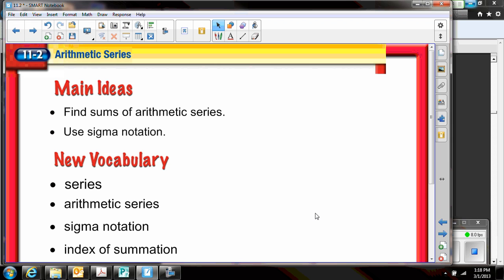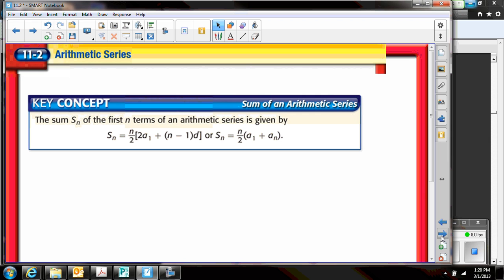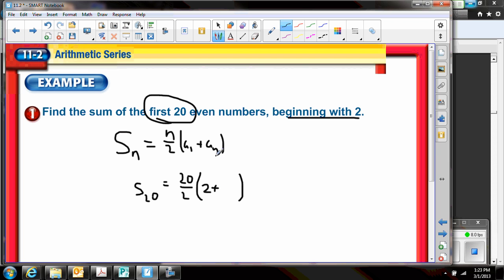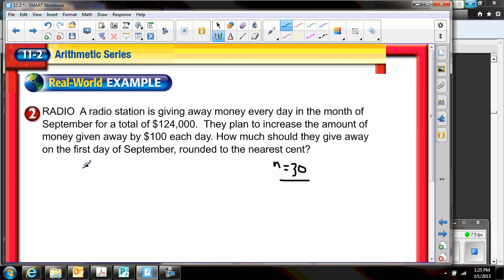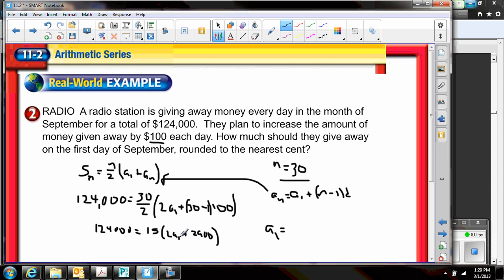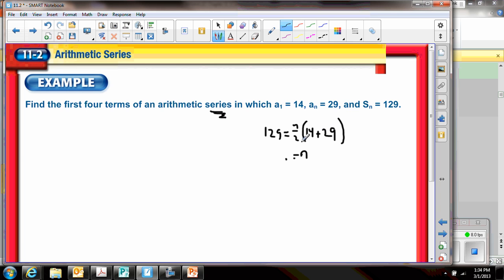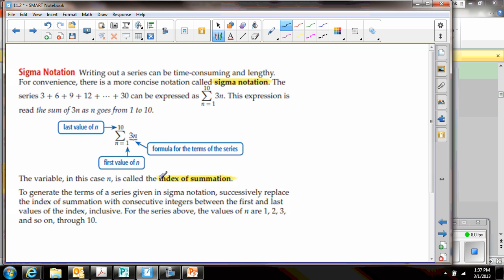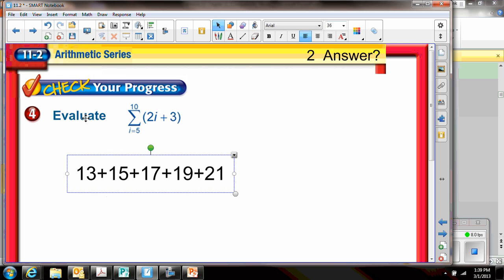11.2 - Arithmetic Series